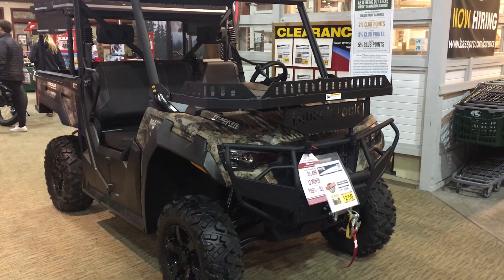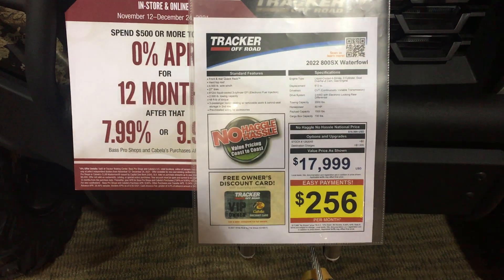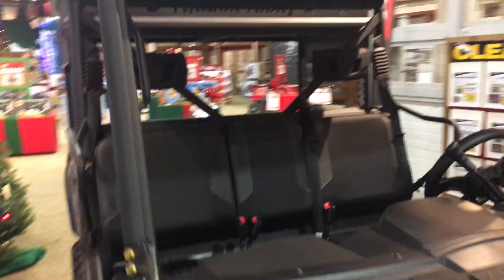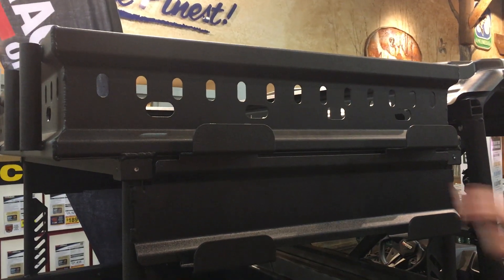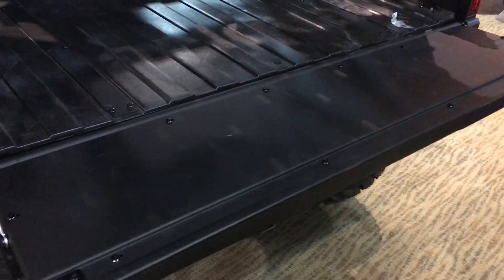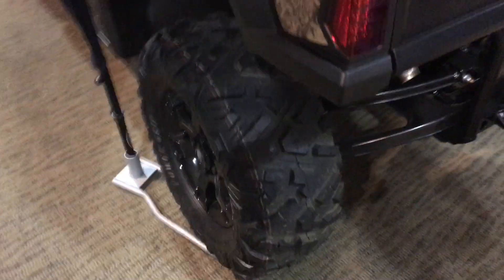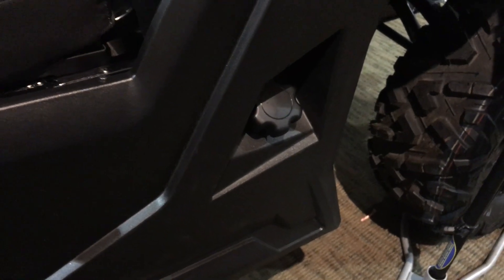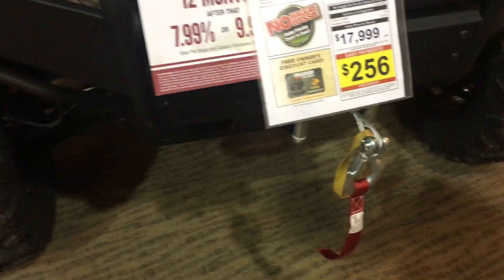2022 TRACKER ATV REVIEW , Bass Pro Shop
2022 TRACKER ATV REVIEW , Bass Pro Shop